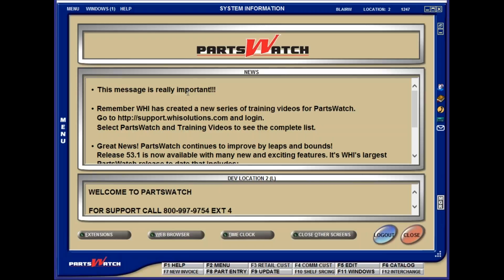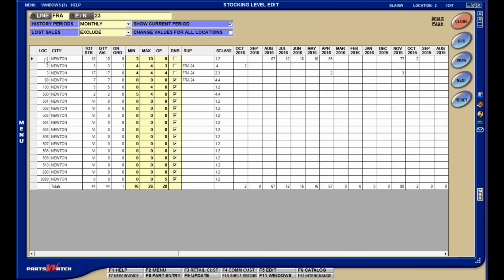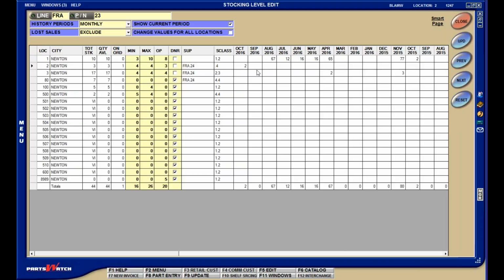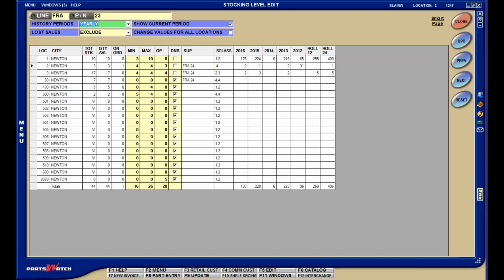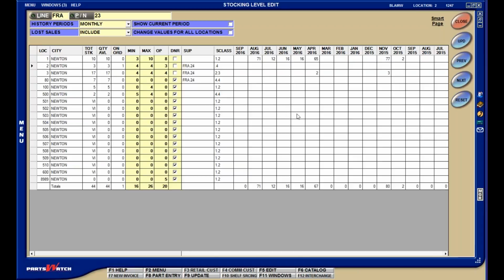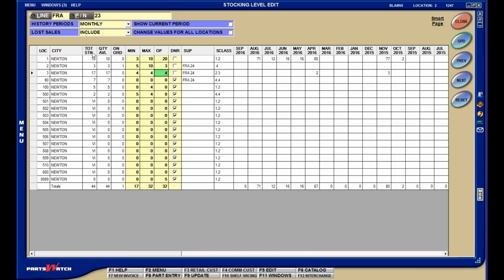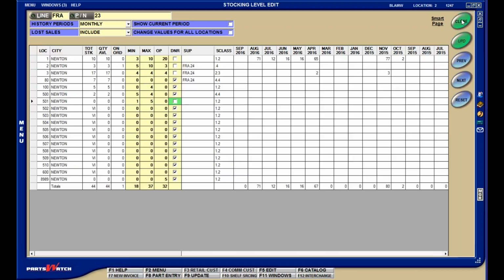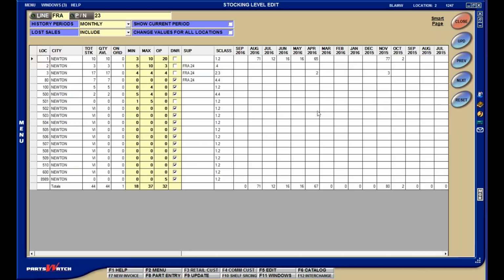PW_Training_Stocking_Level_Edit_SLE_IN_56_161027_0025_8min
Provides training for updating min, max, and order points for parts within a multi-store company so that all stores stocking levels can be viewed on the same screen with 24 months of sales and lost sales history. This function can be used by a single store but only one part per screen.